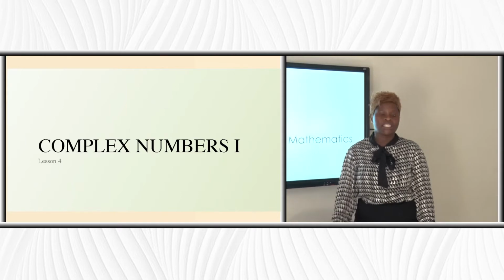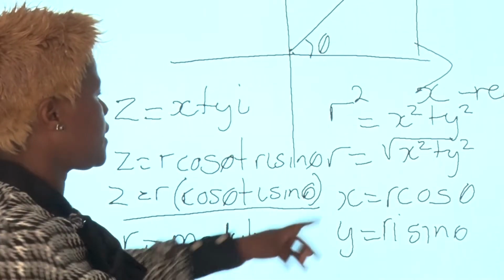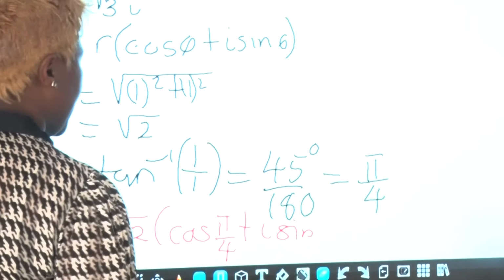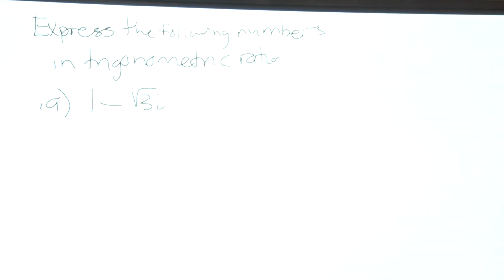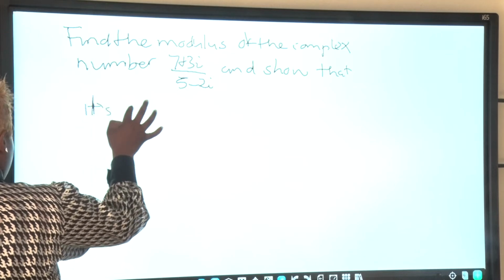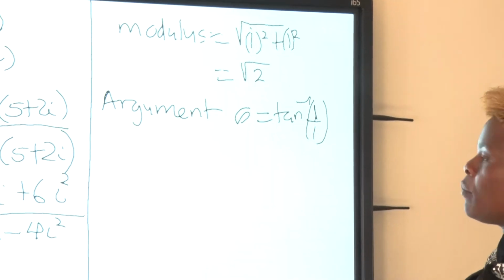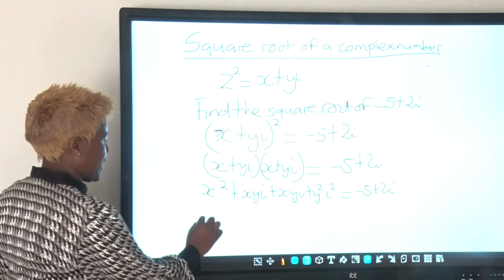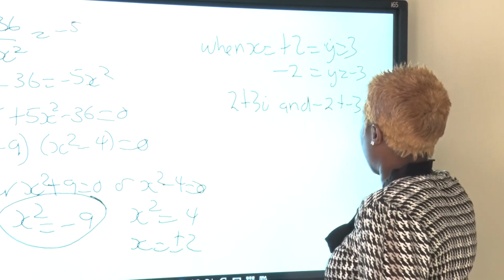Extra Lessons|| Mathematics 1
Mathematics focuses on the science of numbers, including arithmetic and number theory, formulas, or related structures in algebra.